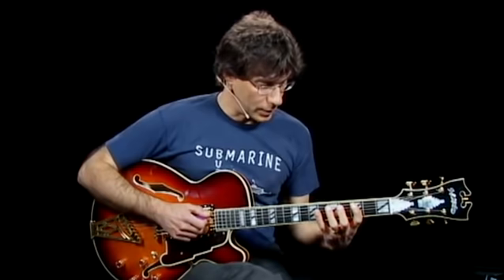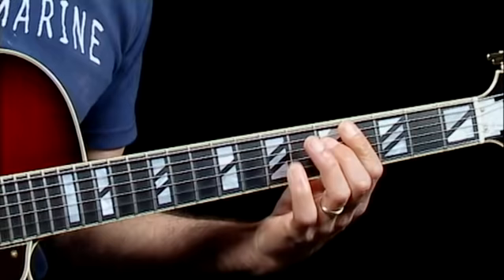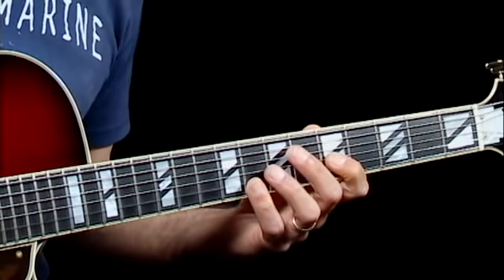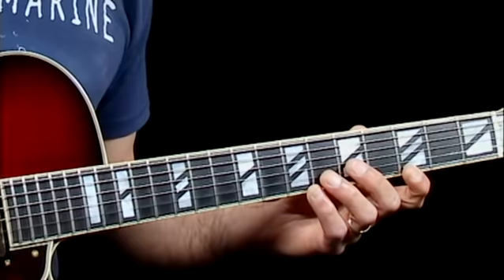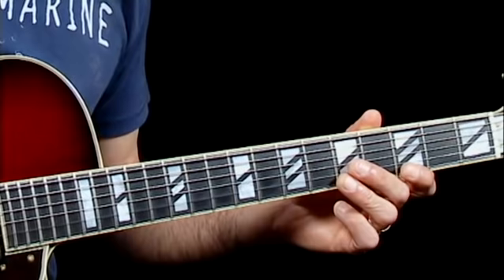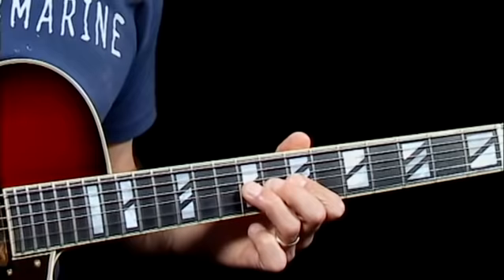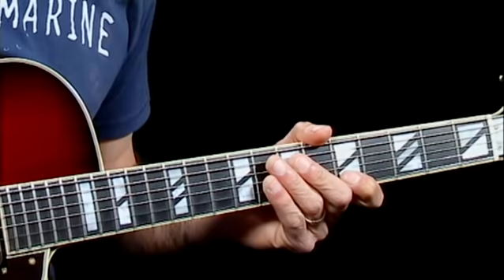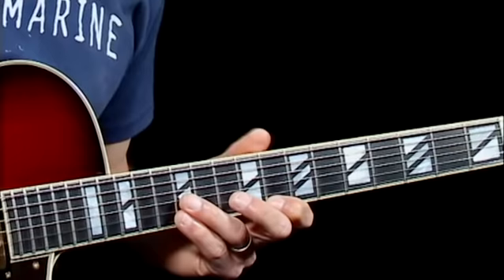Modern Method - #4 Horizontal & Vertical Arpeggios - Guitar Lessons - Frank Vignola